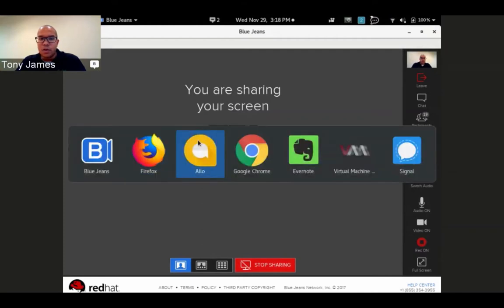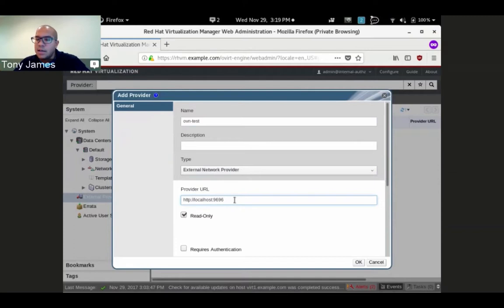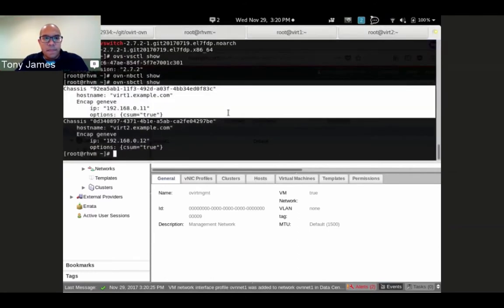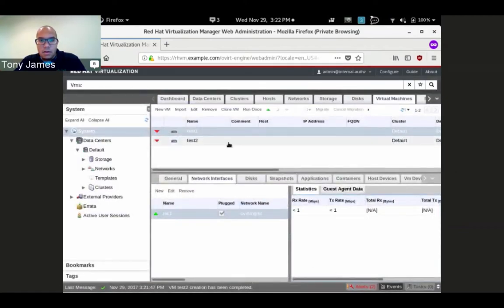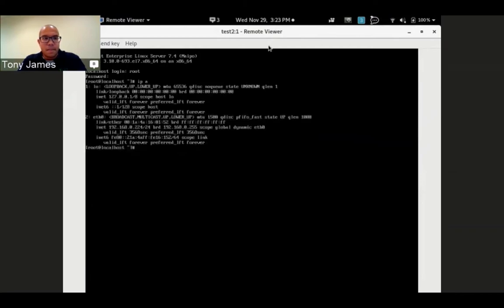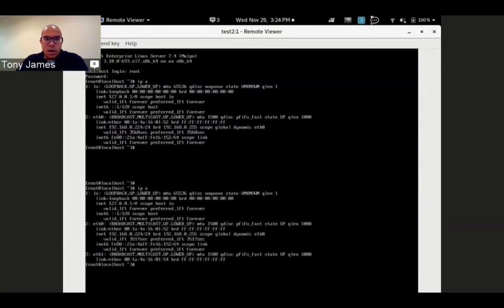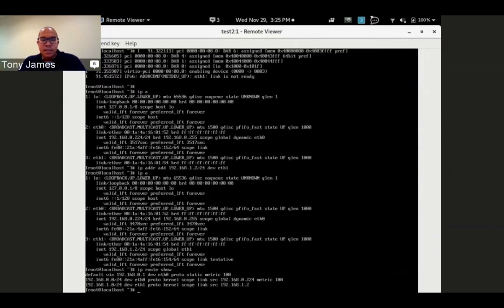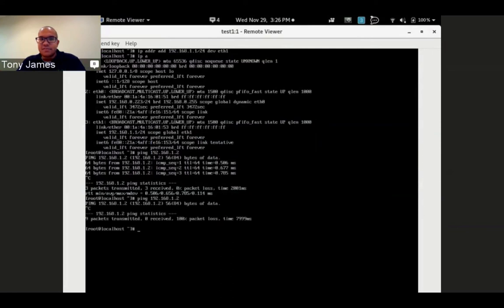RVH OVN pt2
This is part of a blog series that can be found